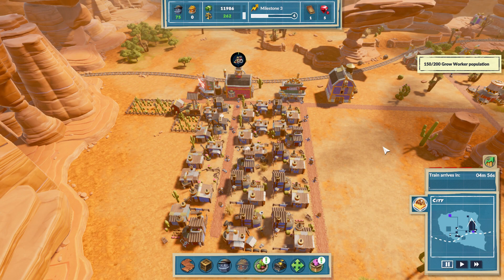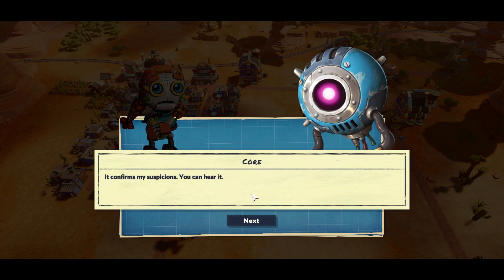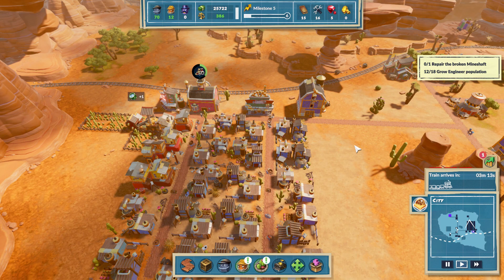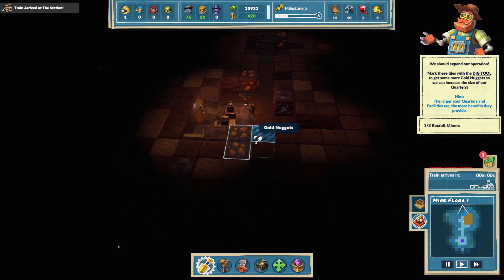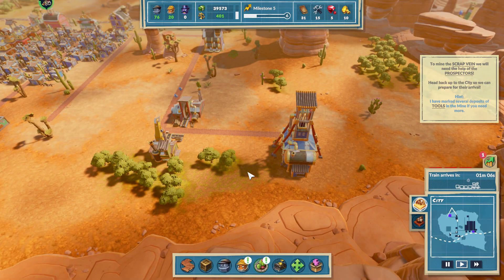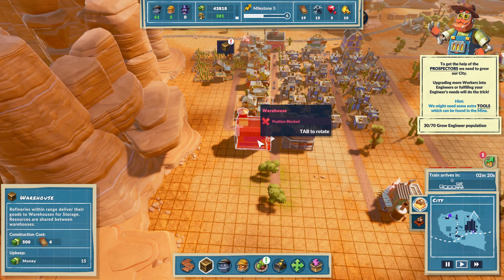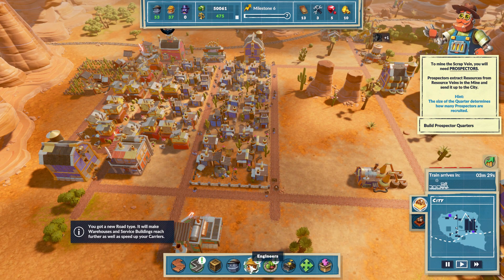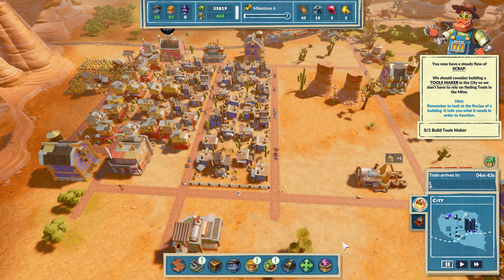Steam World Build Demo02 First look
In SteamWorld Build, you must escape a dying planet by building a mining town to dig up vital long-lost technology. Meet the ever-growing needs of your citizens, trade resources and defend your mine from the creatures that lurk below.